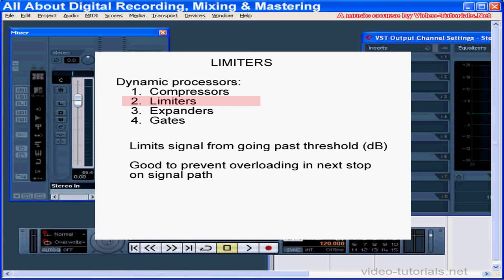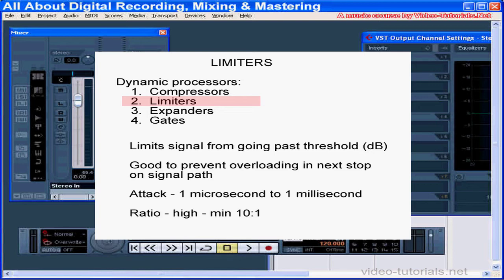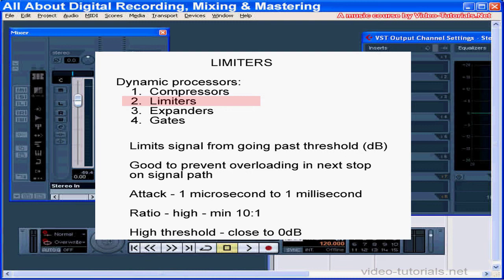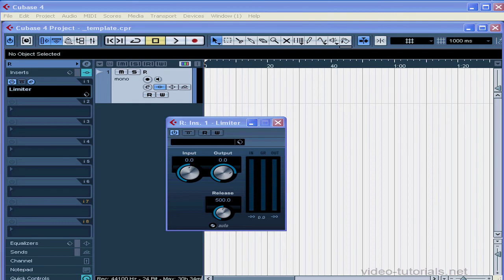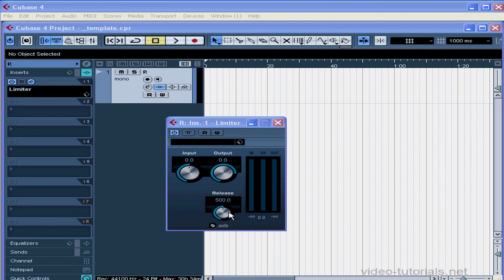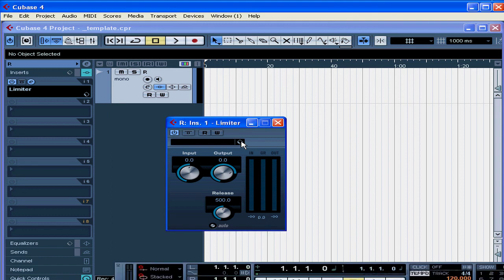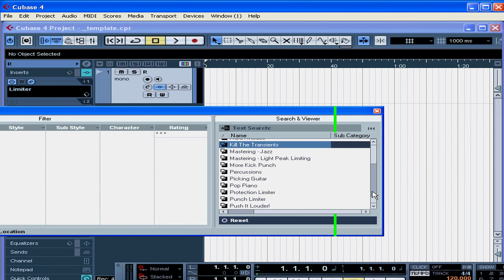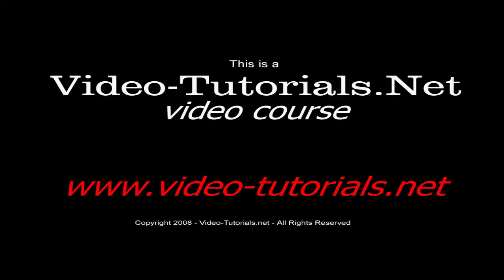55 Home Studio Production, Mixing & Mastering ( Limiter )